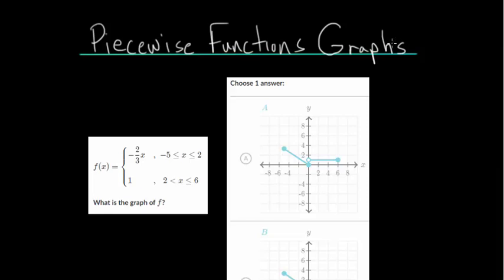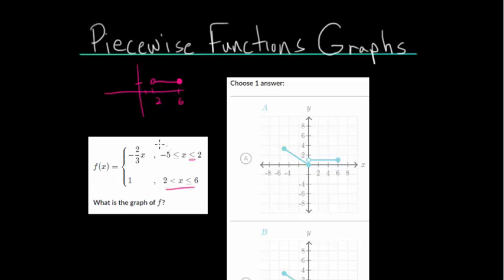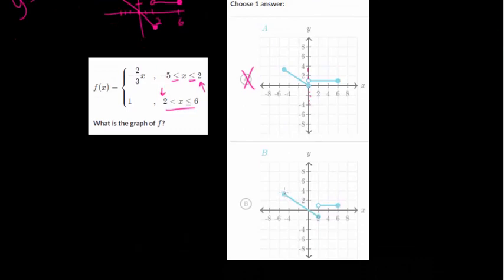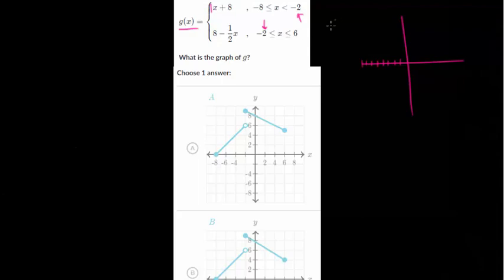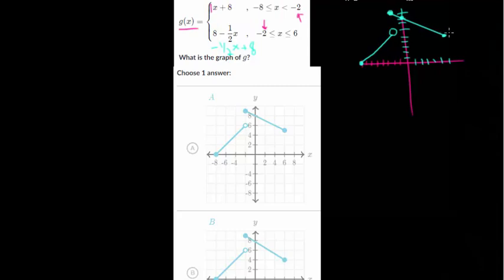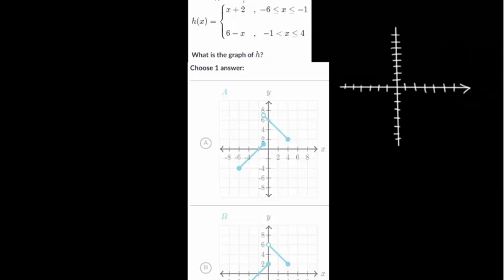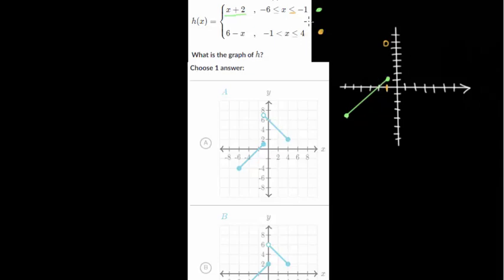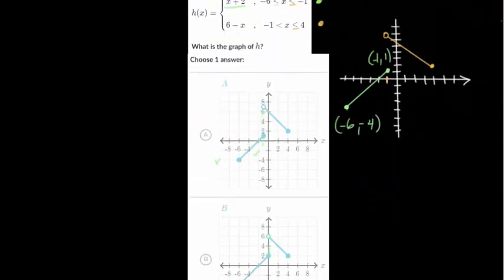Piecewise Functions: Graphs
This video introduces the idea of analyzing the graphs of piecewise functions. The function will be given with two different domains and a different equation will be associated to each domain. Plot each equation within the domain listed being careful with the endpoints and whether they are included or not.

EulersAcademy.org